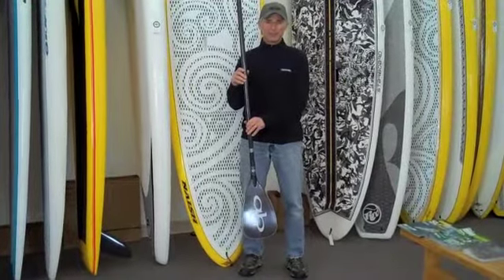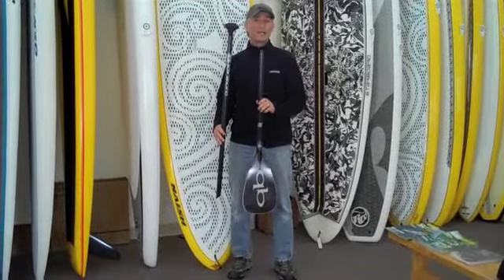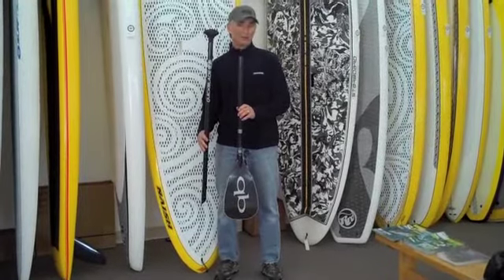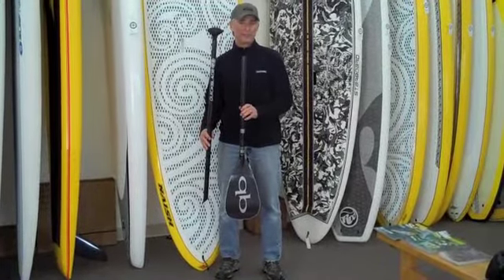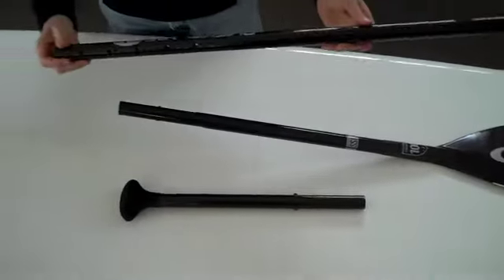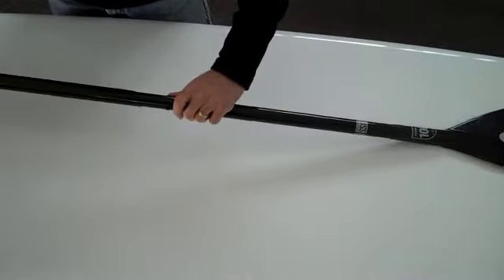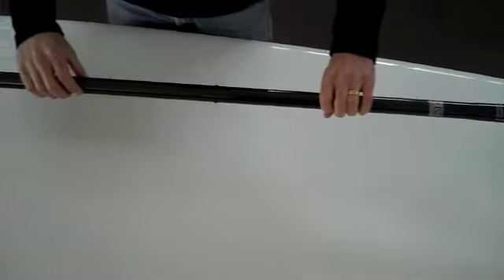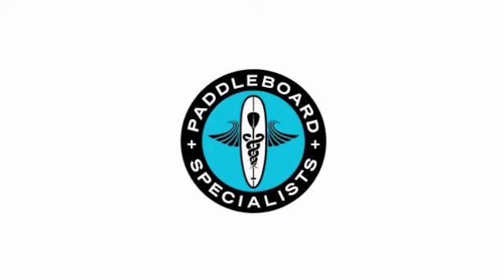Quickblade Kanaha adjustable 3-piece paddle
New Quickblade Kanaha 3-piece adjustable paddle.